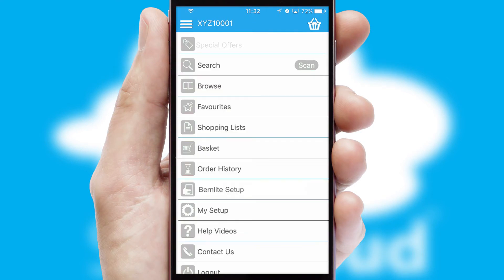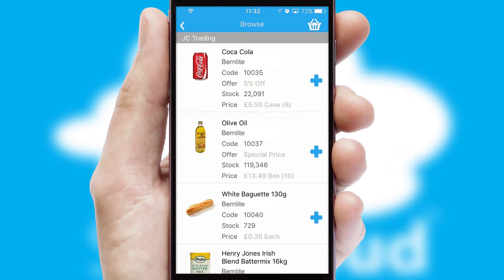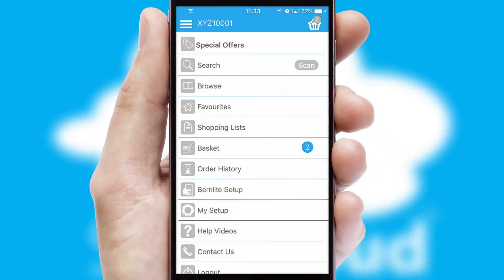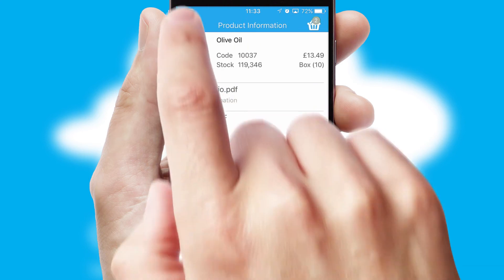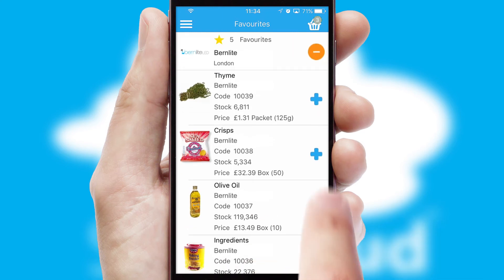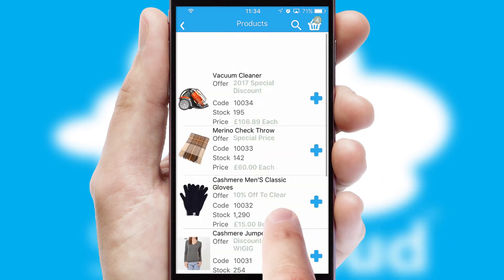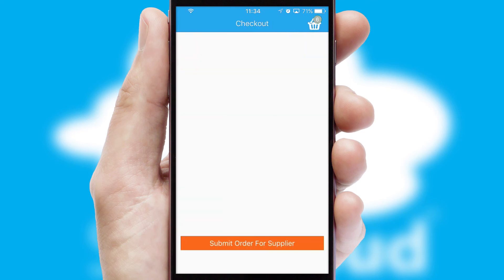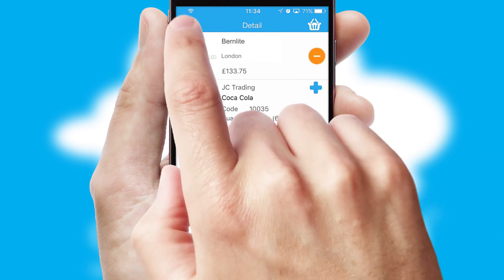Bernlite - Mobile App Preview - BER340W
This is a preview of what a mobile ordering app designed for Bernlite and powered by SwiftCloud could look like. This video has been prepared specifically for the team at Bernlite and not for general marketing purposes.